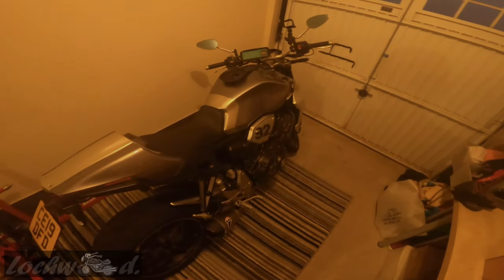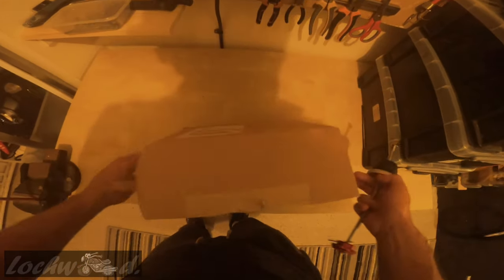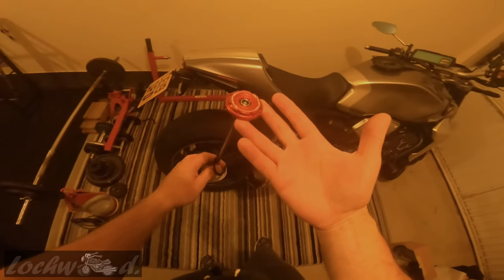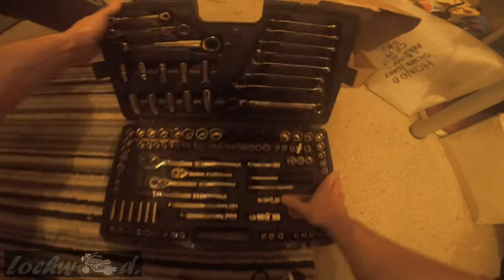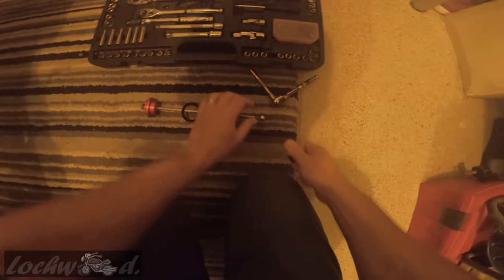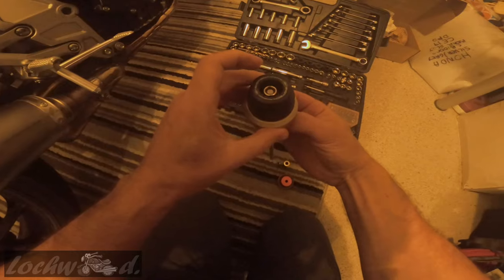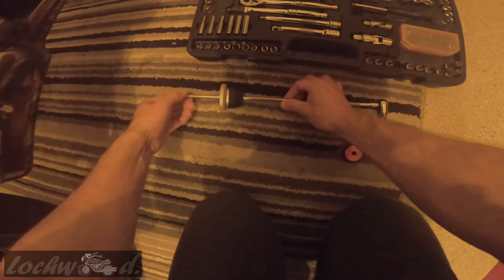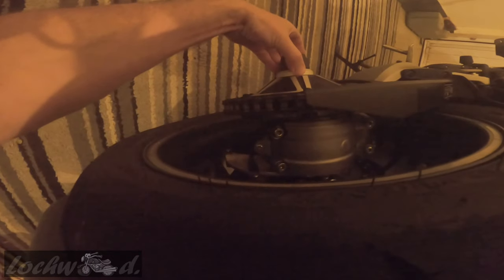CB1000r Evotech Rear Spindle Install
Pretty Straight forward install of the Evotech Rear Spindle.. Lighting not the best, sorry about that..